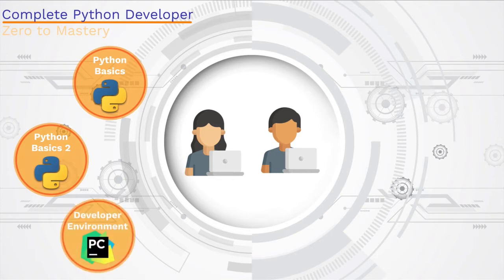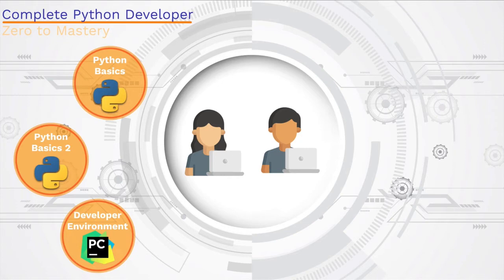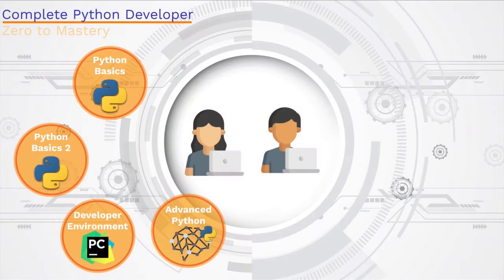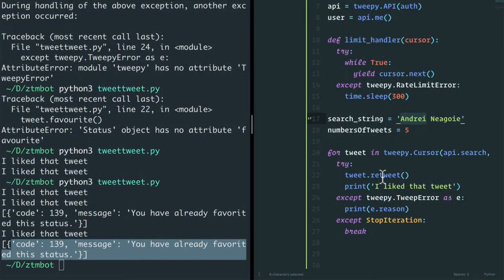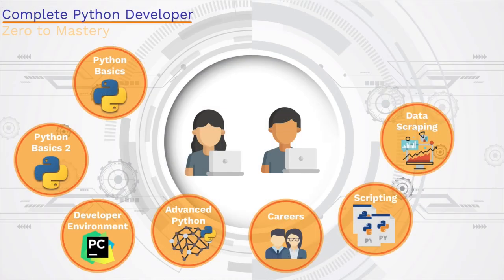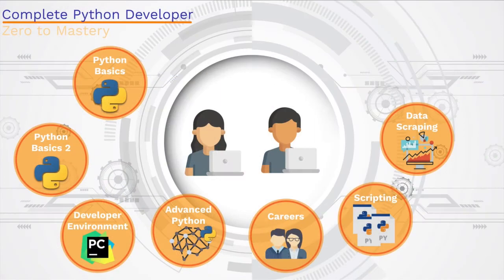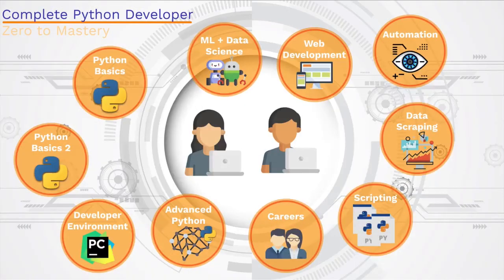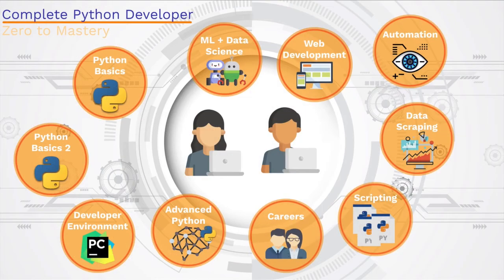Python Full Course Introduction | Zero To Mastery 2020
Hello, I'm super excited to start this course with you.
But before we do we need to see where we're starting and where we're ending up. So we have a clear path to success. Now, this course has over 200 HD videos and tons of exercises and projects but they're all broken down into sections to help us learn better.
The course is going to start off with Python basics here.
If this is your first time learning a programming language it's going to be super super helpful even for those that know a programming language already but don't know anything about python.

Let's start learning and see why Python has become the most popular language in the world.